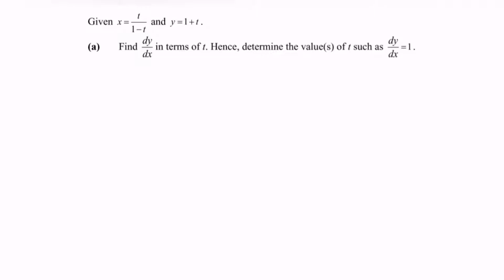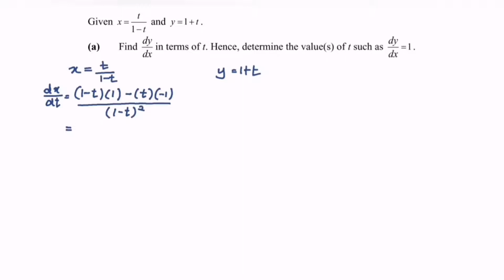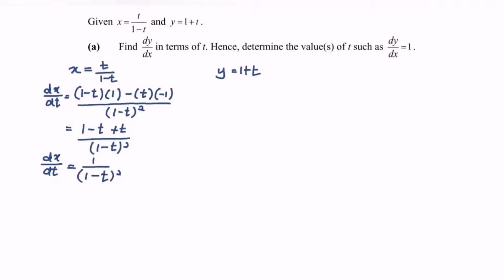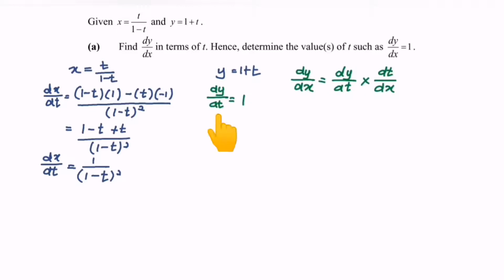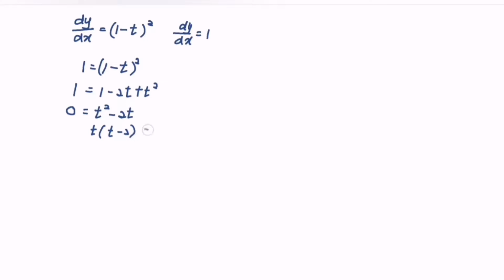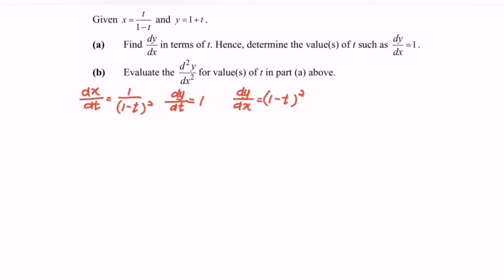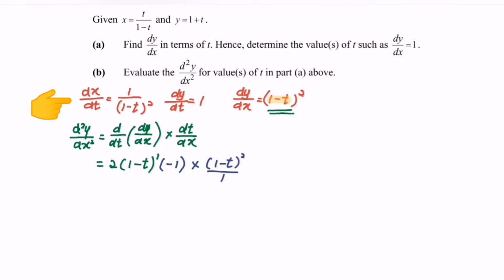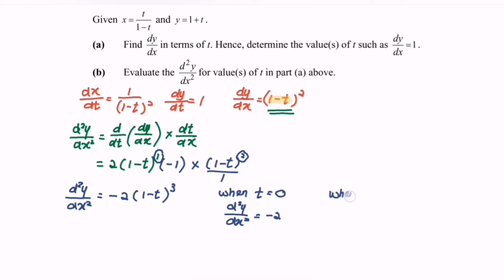E61 (a)(b) Parametric Differentiation